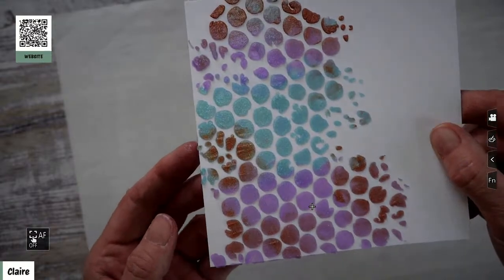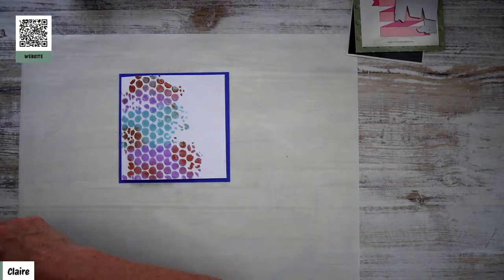SENTIMENT BANNERS - IDEAS, TIPS, INSPIRATION & DAZZLE PASTES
Join Claire for live crafting combining Lisa’s current products with the new SENTIMENTS BANNERS

SENTIMENT BANNERS
Craft Dies (LHCCD312)

SENTIMENT BANNERS DIGITAL DOWNLOADS

FUNDAMENTALS - SQUASHED OVALS
Craft Dies (LHCCD311)

SPRING FLOWERS PETALS & STEMS
Craft Dies  (LHCCD290)

SLIMLINE FLORAL TRIO
 Art Stencils (LHCAS007)

BUBBLEWRAP A5 STENCIL

ABSTRACT DAHLIA
Layering Stencils (LHCAS148)

DAZZLE GEL PASTE
Purple Fizz (LHCIP207)
Seafoam (LHCIP208)
Ginger Biscuit (LHCIP209)

Claire Newcombe
(LHC Design Team member)